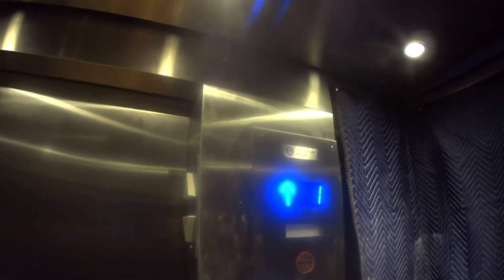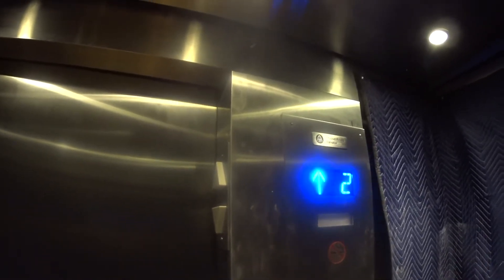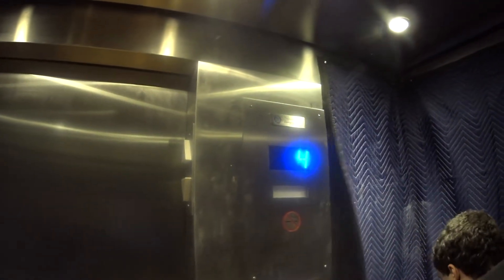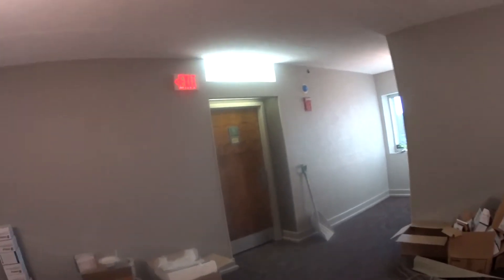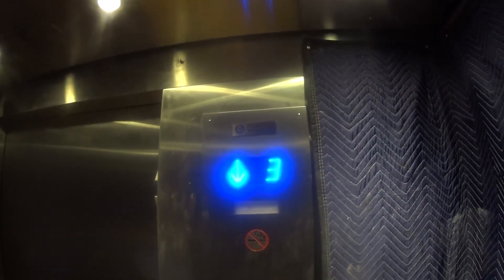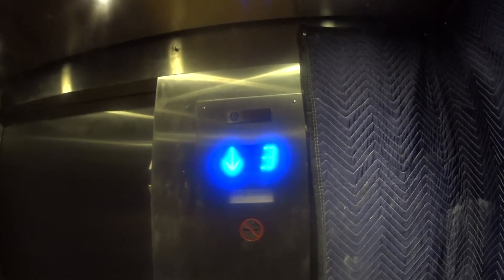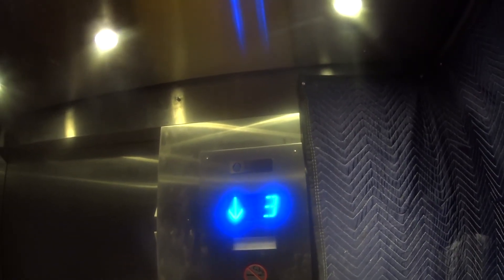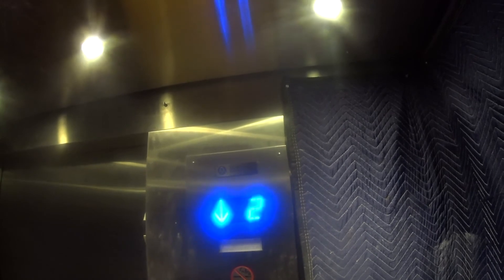Otis/ThyssenKrupp Hydraulic Elevator At The Melville Marriott In Melville NY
This is the Otis/ThyssenKrupp hydraulic elevator at the Melville Marriott in Melville NY. Rated R language detected in video.